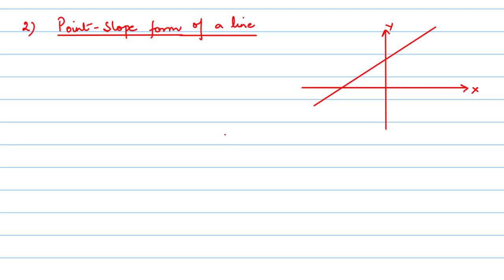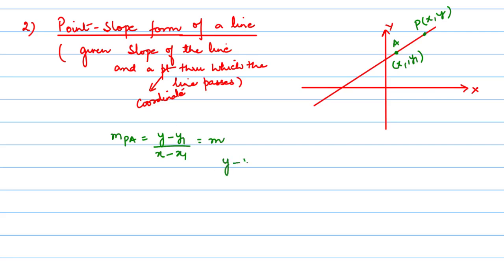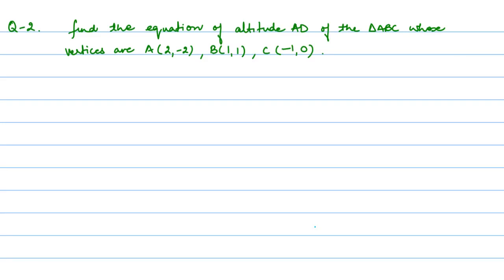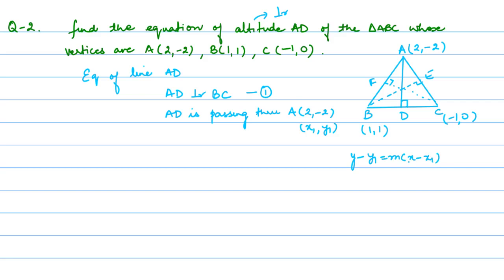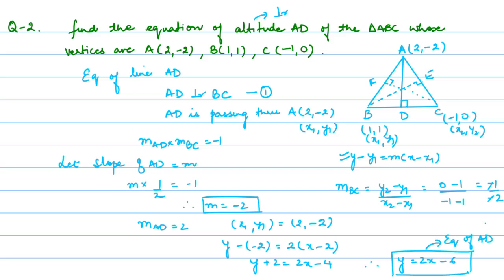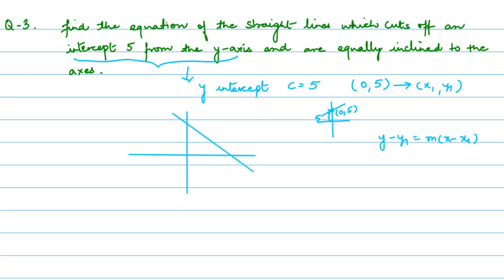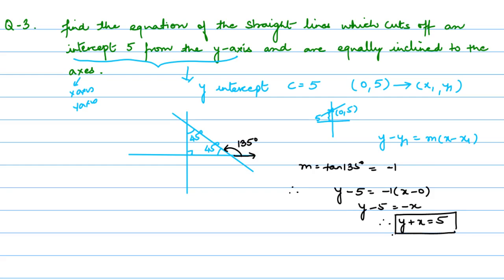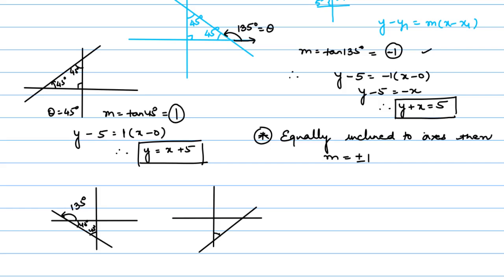STRL15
One point form of the line